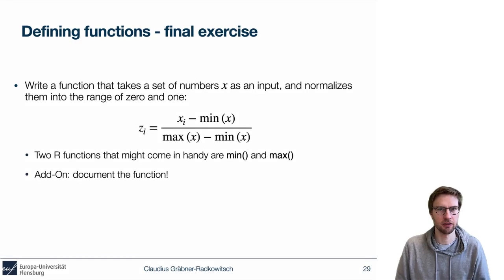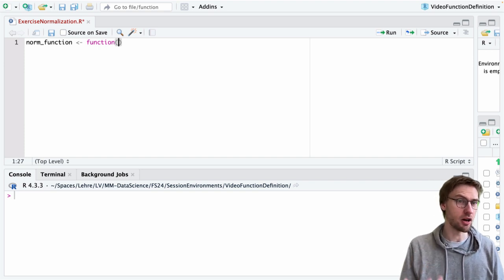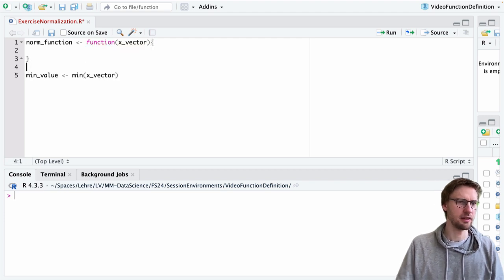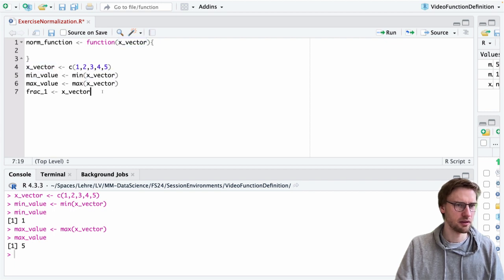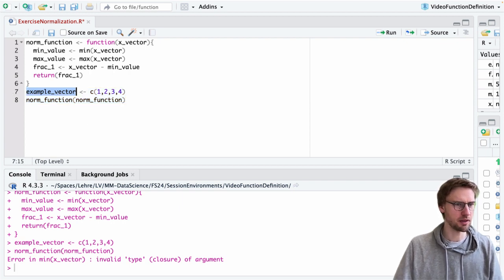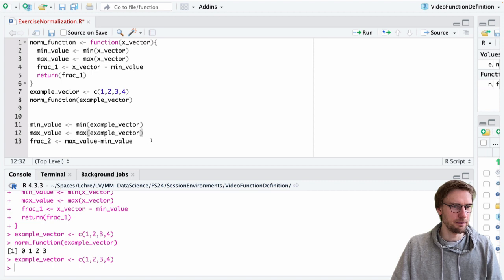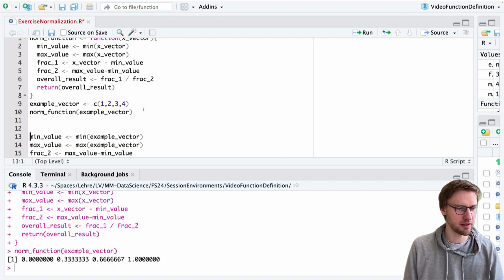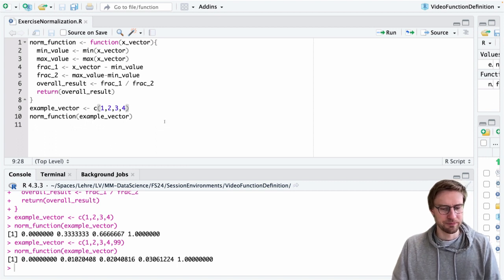Data Science with R: Getting started - Defining functions - Exercise 1 Solution (5b/5)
This video is part of a series of videos about how to use R for applied research. The main target audience are beginners with no prior programming experience.

There are several sessions, some of which build upon each other, other are completely self-contained. You can get more information via the main course page. This session contains a solution to the final exercise from video 5.